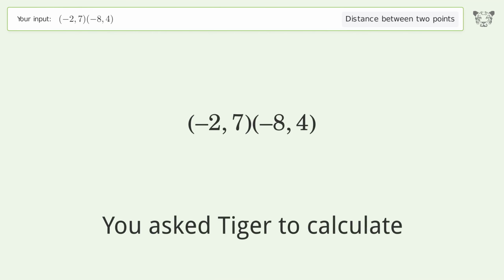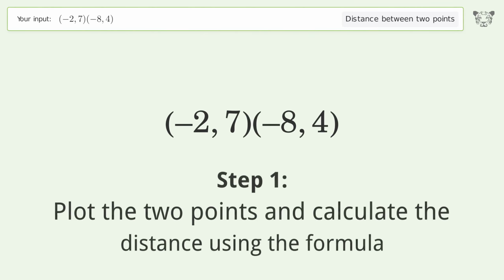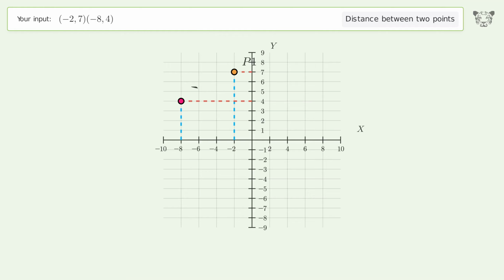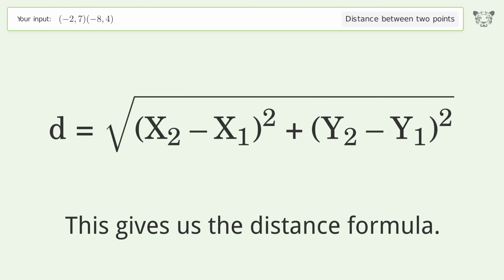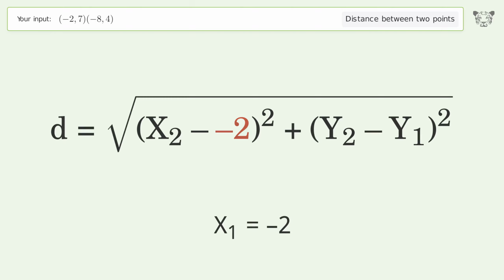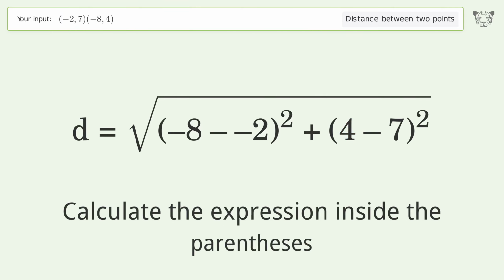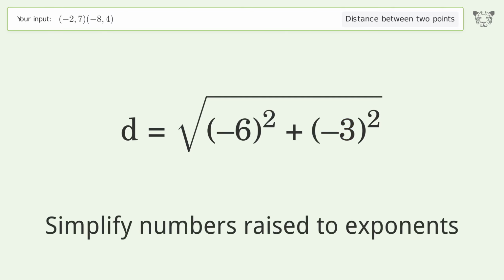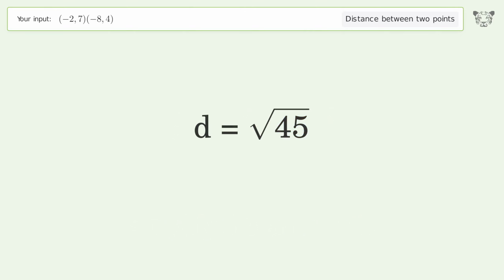Find the distance between two points p1 (-2,7) and p2 (-8,4): Step-by-Step Video Solution